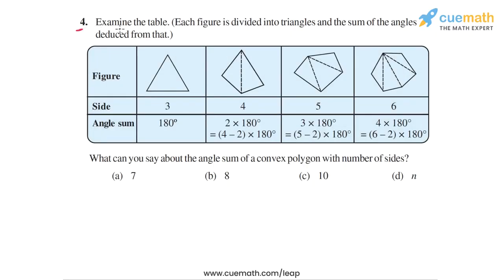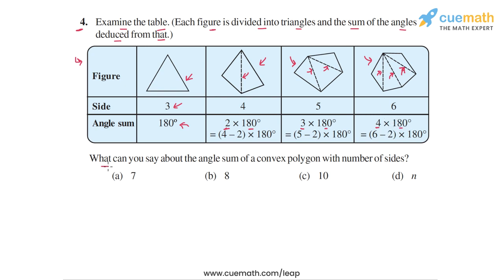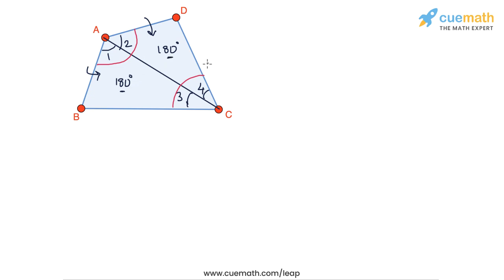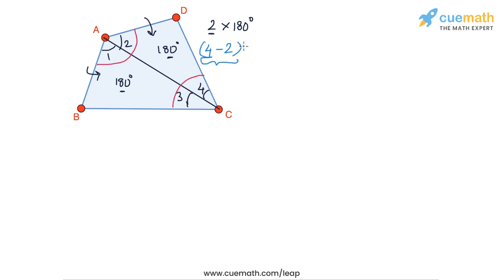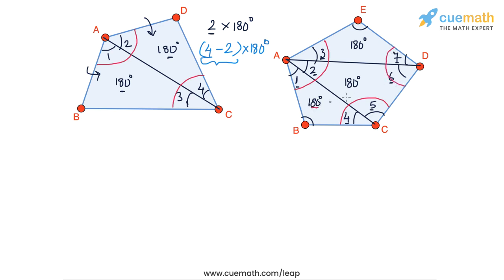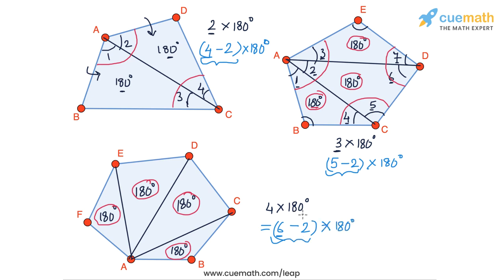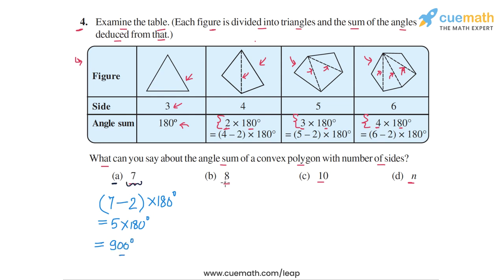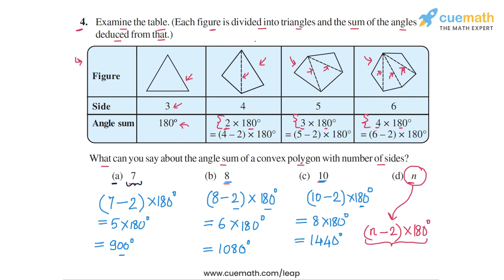Class 8 Chapter 3 Ex 3.1 Q 4 Understanding Quadrilaterals Maths NCERT CBSE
To download pdf of all text solutions for this chapter click here NOW